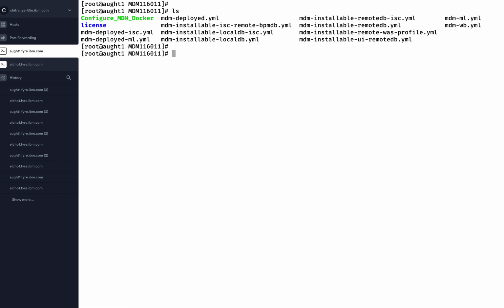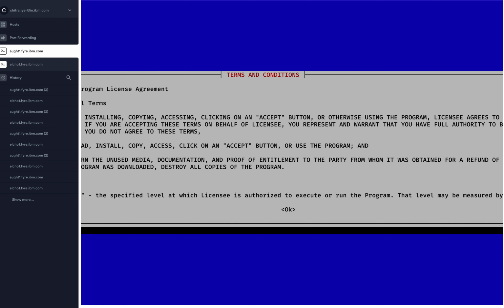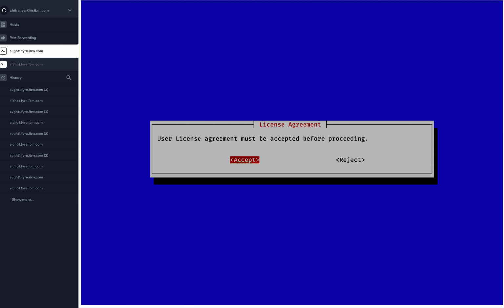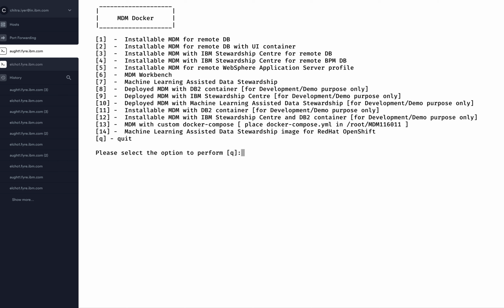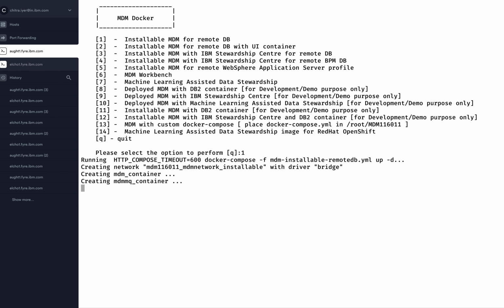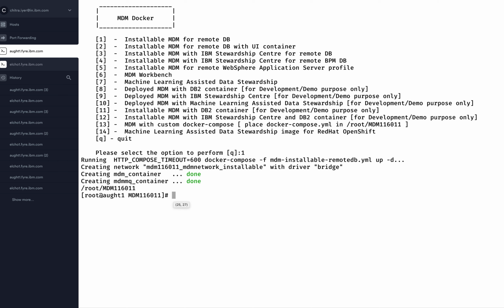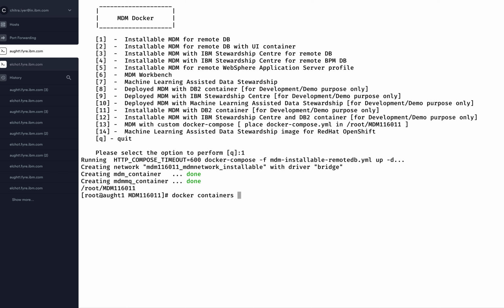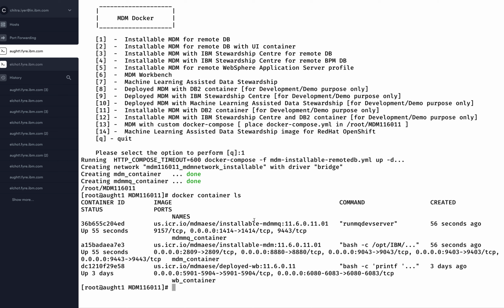IBM InfoSphere Master Data Management Accelerated Deployment Part 1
Provides an introduction on how to use MDM with docker compose